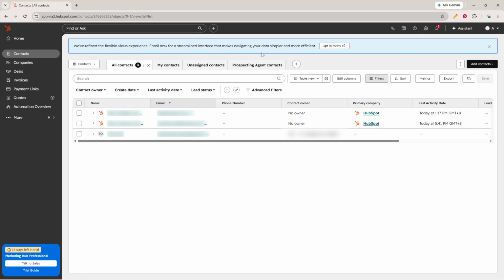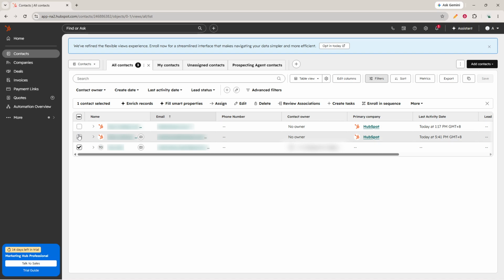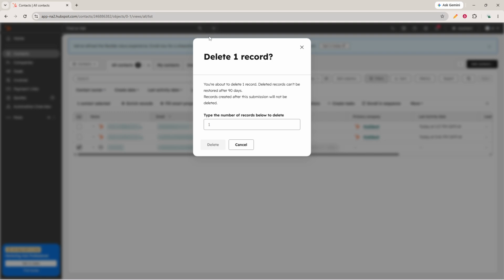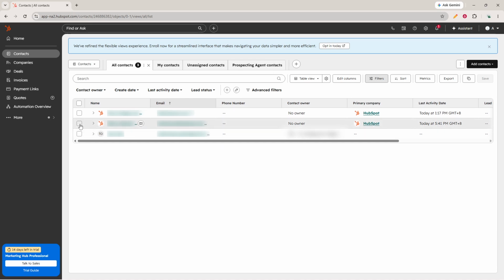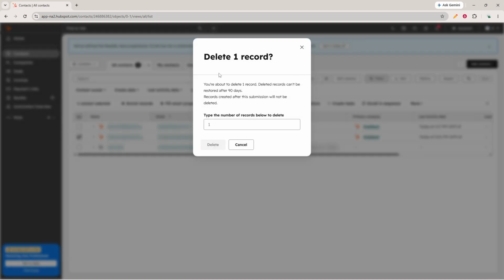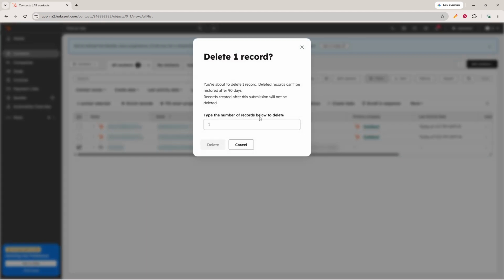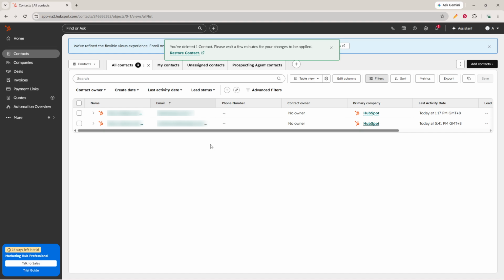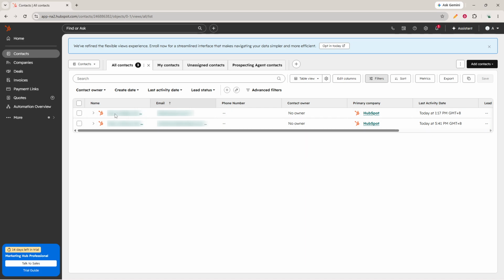How to Delete Contacts in HubSpot CRM [2026 Easy Tutorial]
In today's video, I'll show you how to delete contacts in HubSpot CRM step by step. Whether you're cleaning up duplicate records, removing inactive contacts, or organizing your CRM database, this guide will help you safely delete contacts in HubSpot.

You'll learn how to find contact records, delete one or multiple contacts, understand what happens after deletion, restore contacts when available, and keep your CRM clean and organized.